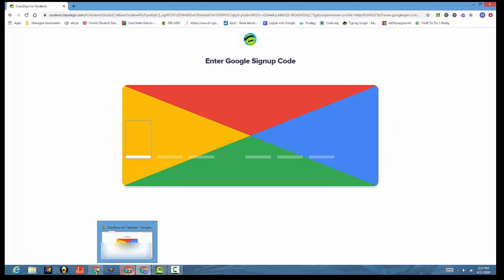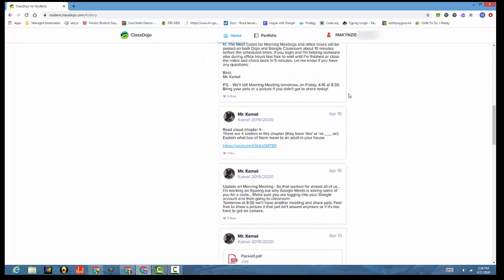Simplifying Class DoJo Stream (Student View)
If you have multiple students on class dojo, the stream of messages you get from the school can be quite confusing. To simply get a list of assignments or messages from class dojo the simplest way is to go to student stream and we will show you how to do that in this tutorial.